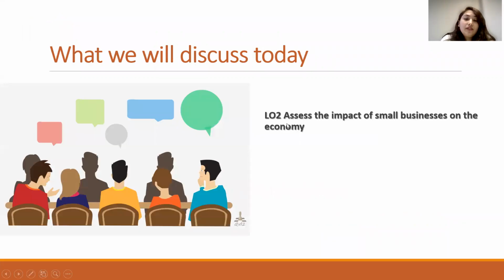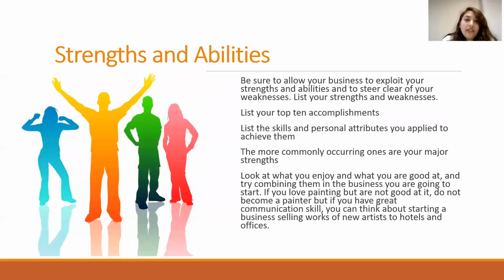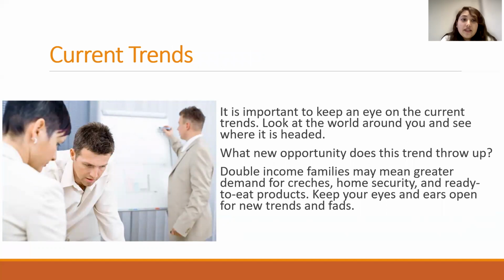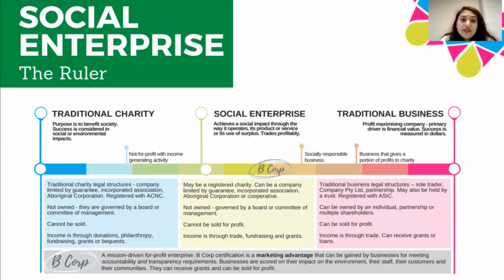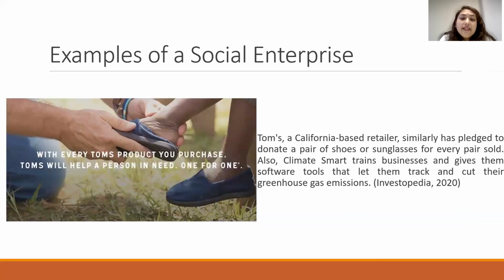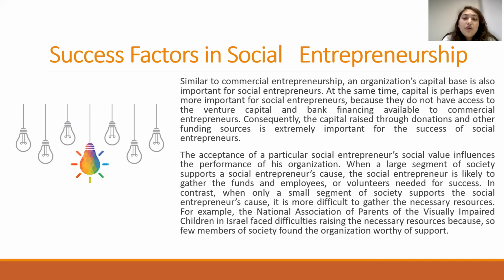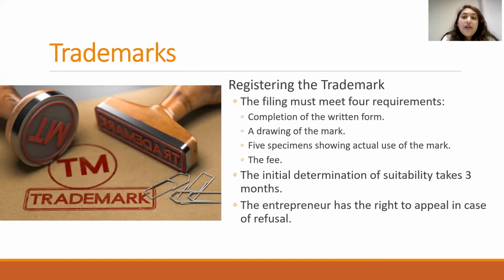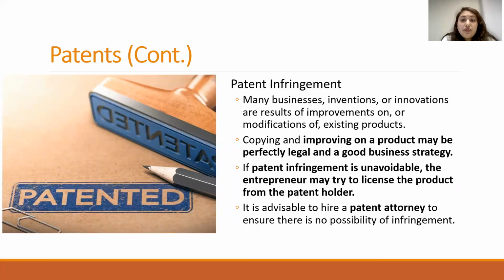Entrepreneurship & Small Business Management, Unit 9 - HNC Level 4